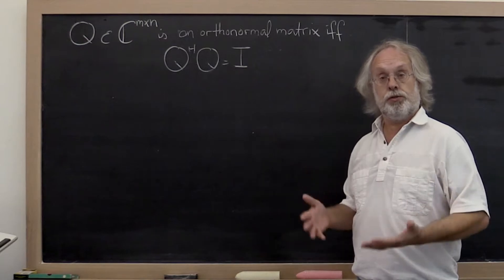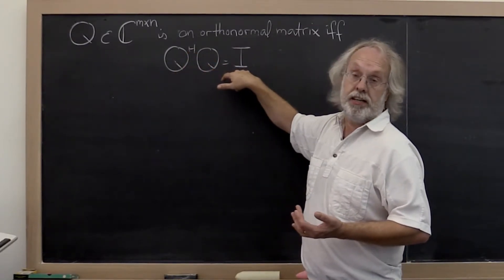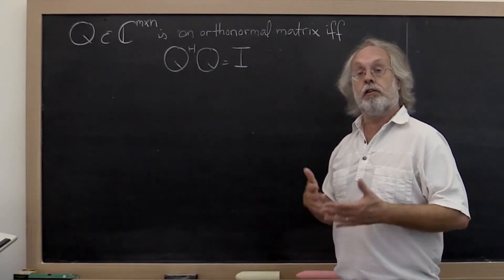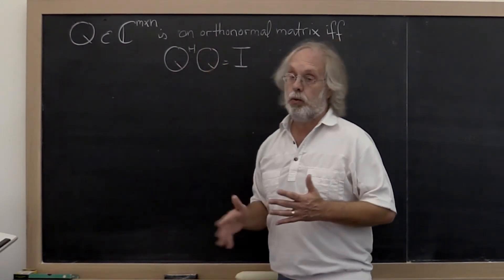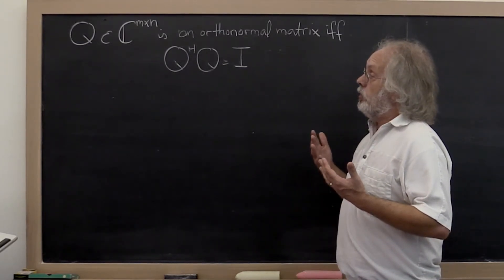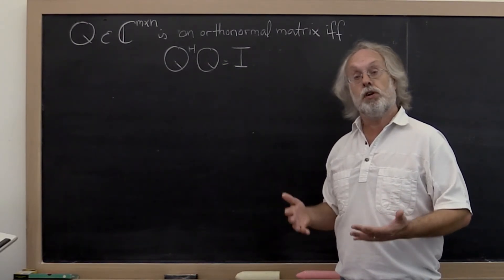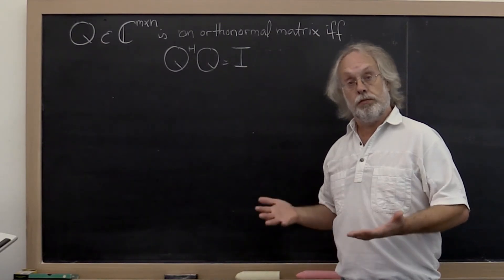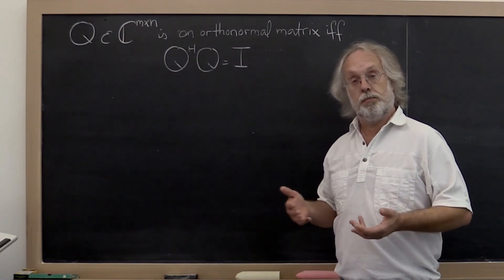02.2.4 Unitary matrices